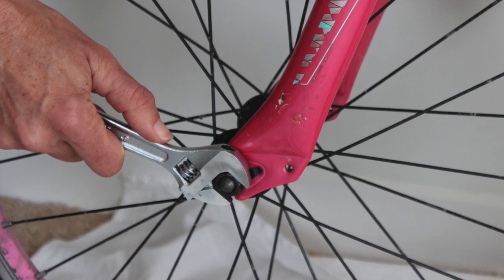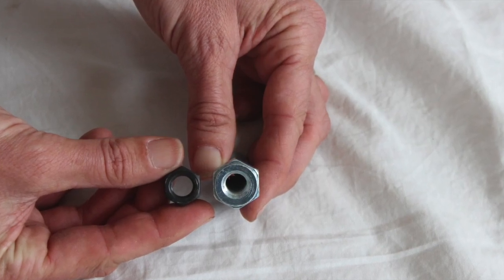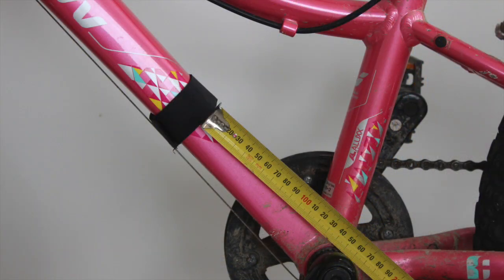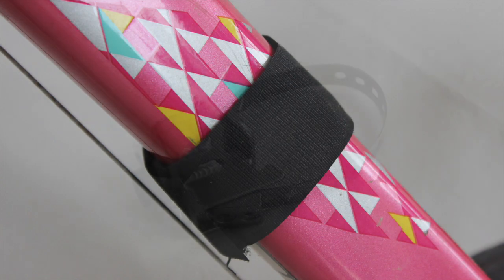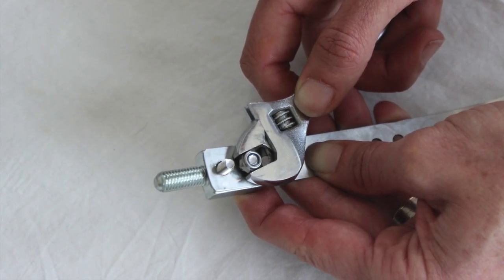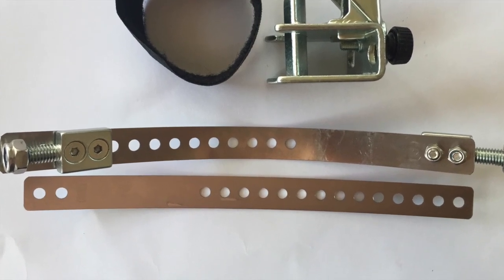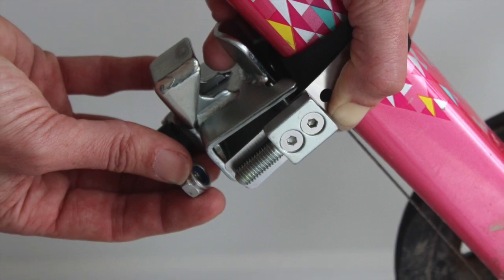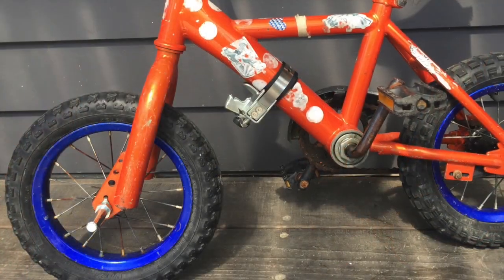Bike Tow Frame - Prepare Kids Bike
This video is about the Bike Tow Frame known as the Follow Me Tandem.  It shows how to prepare the kids bike to be connected to the adult bike for towing.